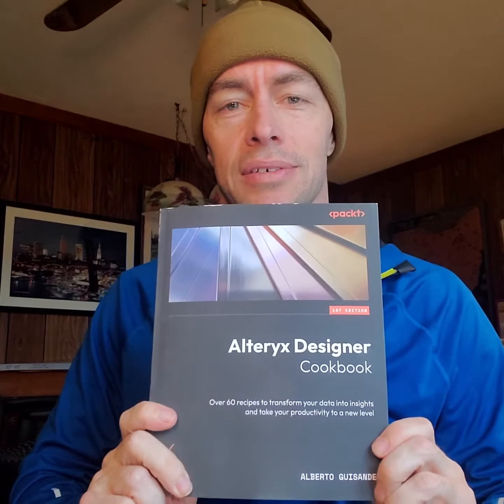Business Intelligence Book Unboxing!